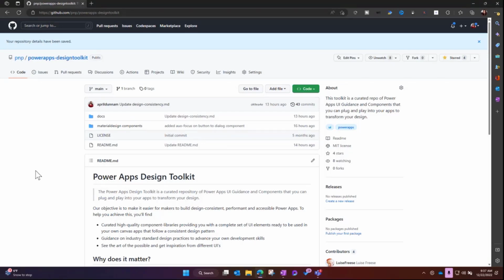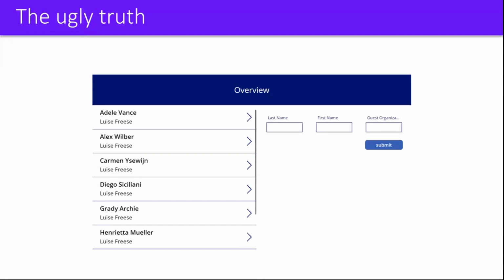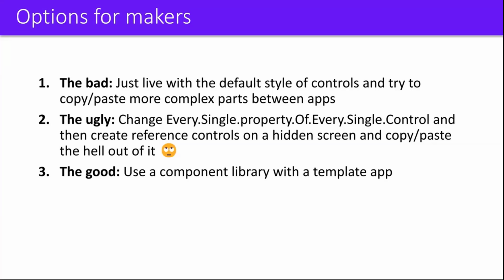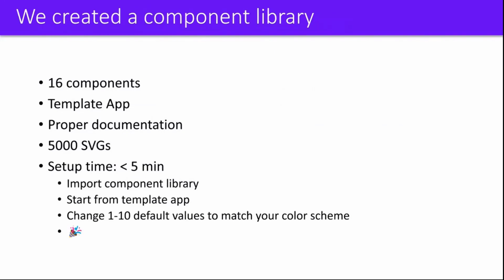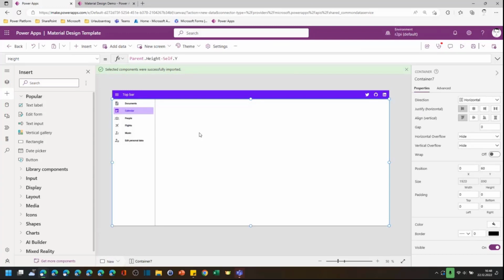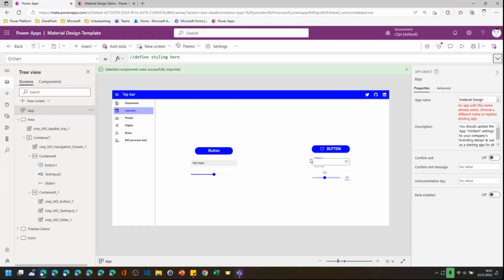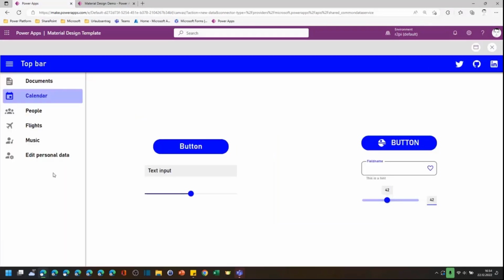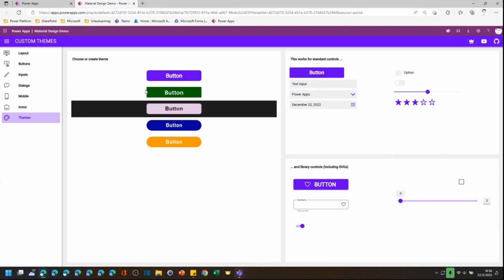Power Apps component library: Material design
In this 20-minute developer-focused demo, April Dunnam, Luise Freese and Robin Rosengrün deliver an overview on a Design Toolkit Initiative - prescriptive guidance around UI principles for Power Apps. Review UI options for makers – ugly/bad/good, material design, what/why component libraries for Power Apps, and introduction to the first library with 16 components, template, proper documentation and 5000 SVGs. Download component library and template app then build your app, use mix of standard and component library controls, change app style easily in OnStart Property.

This PnP Community demo is taken from the Microsoft 365 & Power Platform Development Community call recorded on December 22, 2022.

Demo Presenters
• April Dunnam (Microsoft) | @aprildunnam
• Luise Freese | @LuiseFreese
• Robin Rosengrün (EnBW) | @power_r2